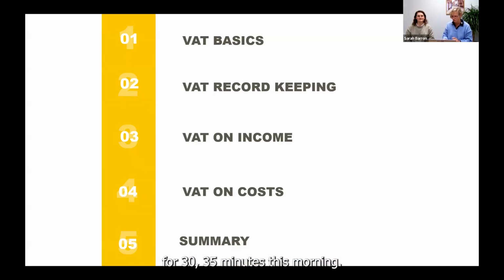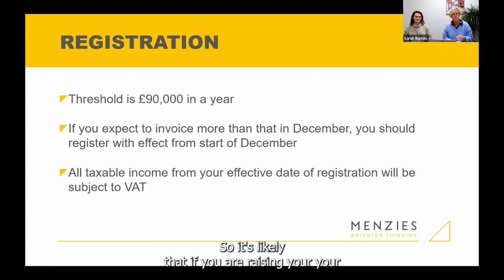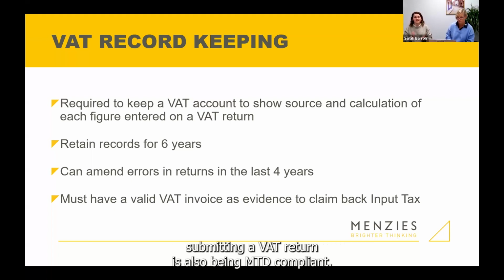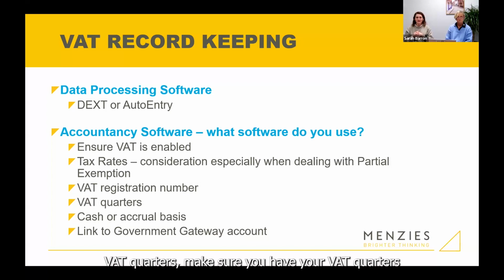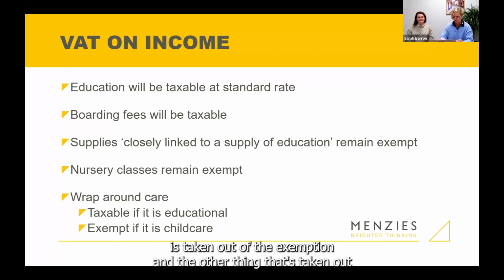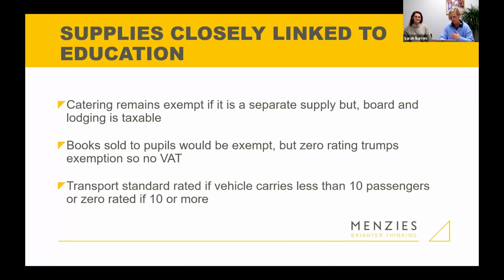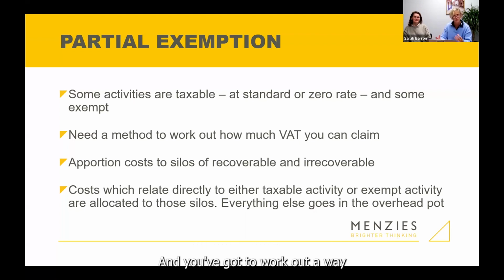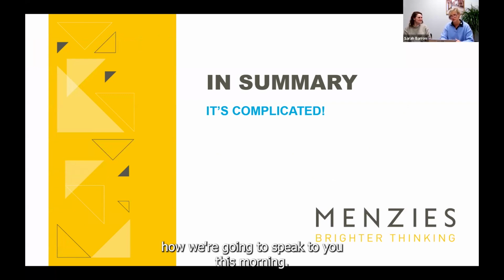Webinar VAT on private school fees – how to account for VAT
Topics include:

-How to register for VAT
-VAT groups
-What records will I need to keep
-What is partial exemption and the Capital Goods Scheme
-Can I claim back on past costs

Our VAT Senior Manager Sarah Barron will talk about the practicalities of implementing the changes. We will also answer your questions. We look forward to seeing you!